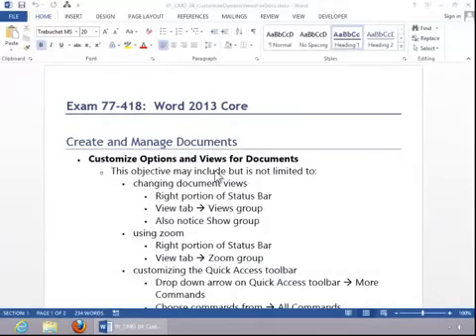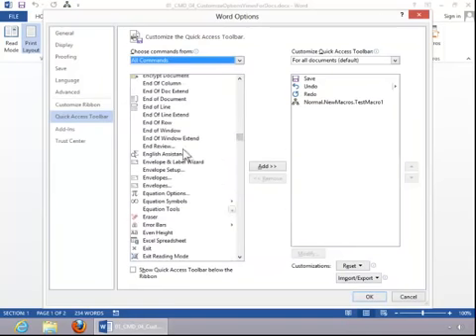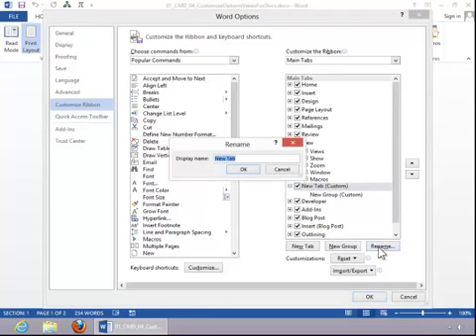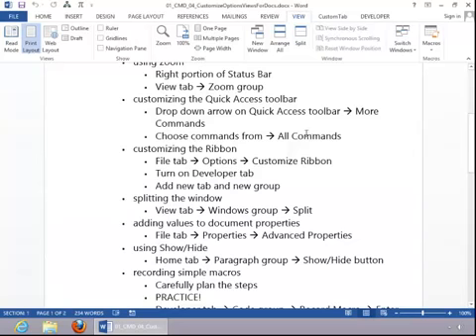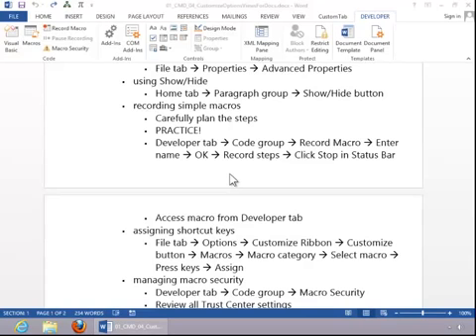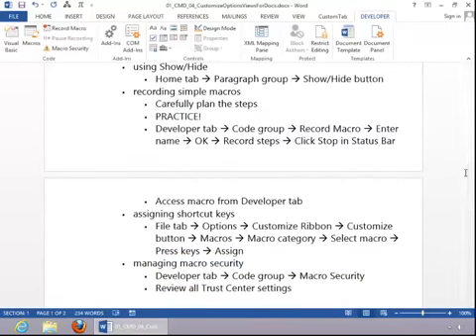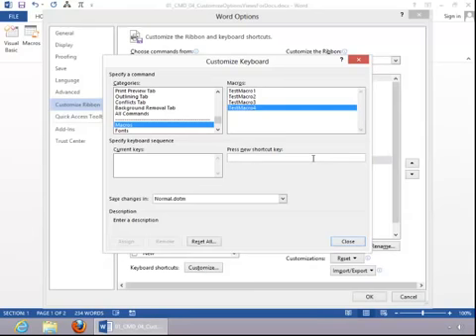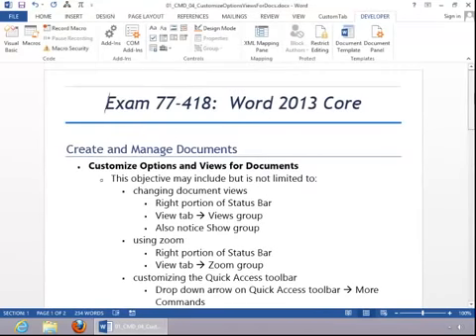MOS Word - Create and Manage Documents Part 4/5